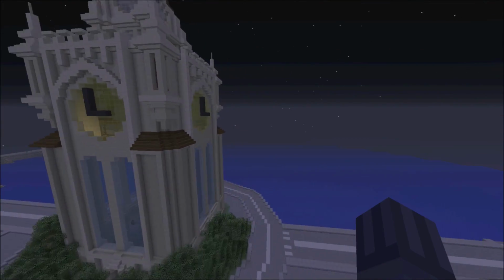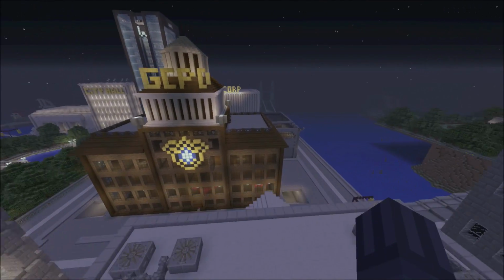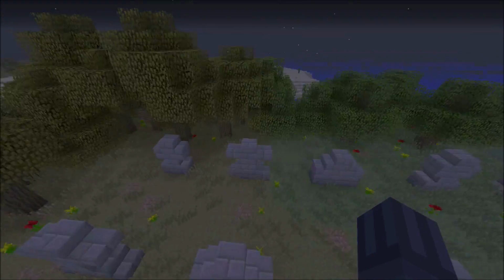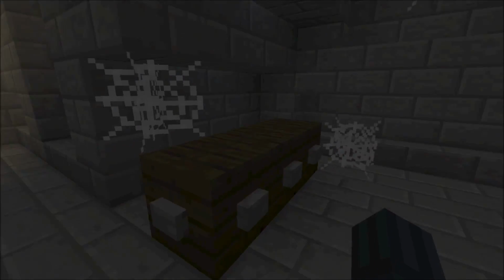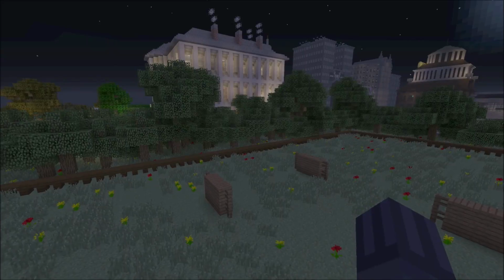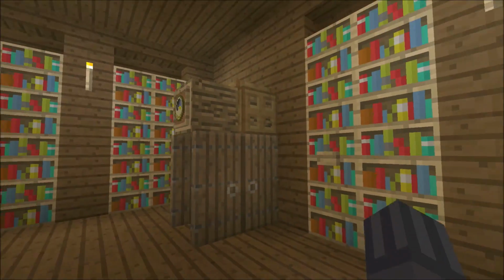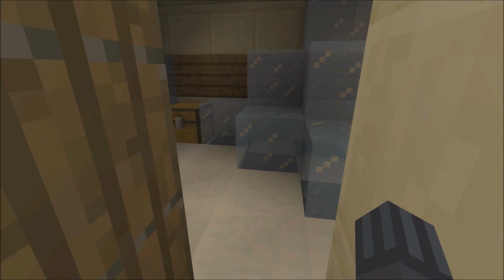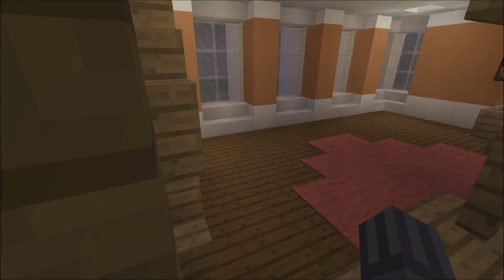Minecraft Gotham City: Wayne Manor